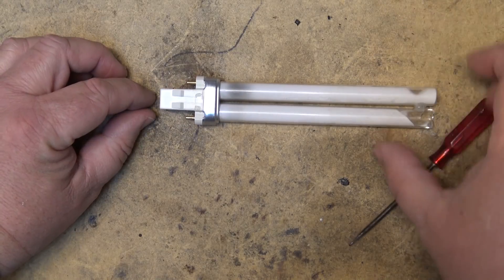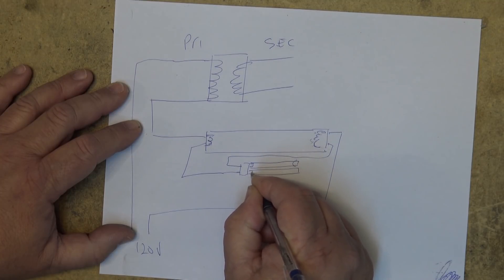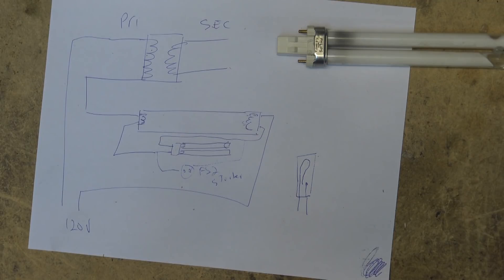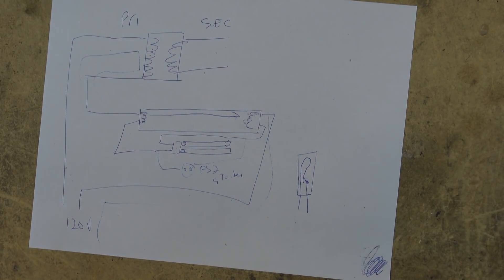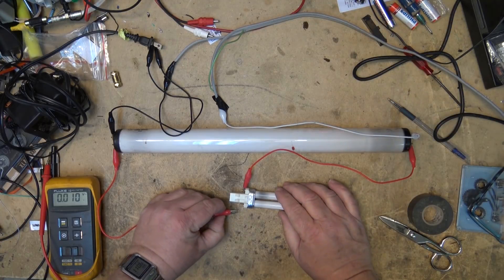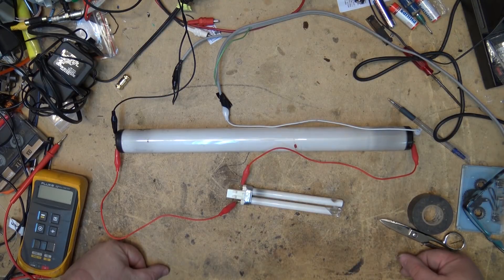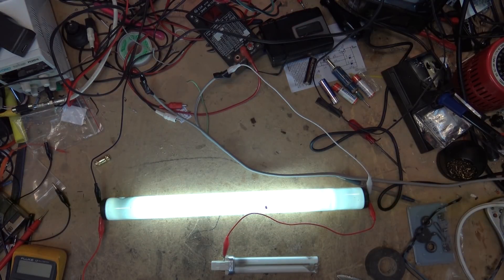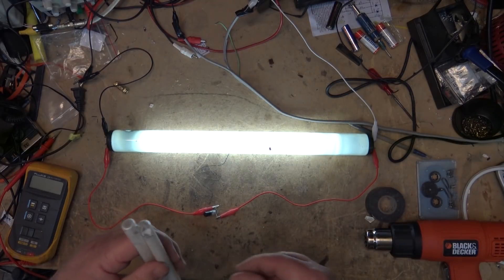fun with fluorescent lamps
A useless experiment that actually worked.